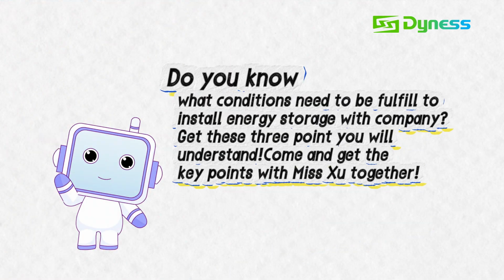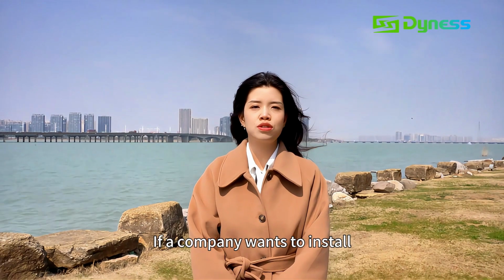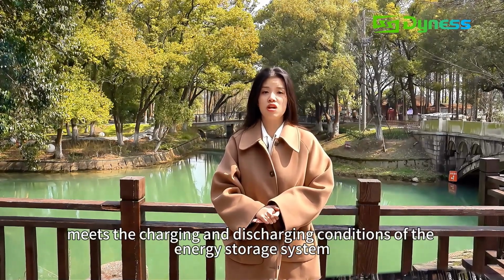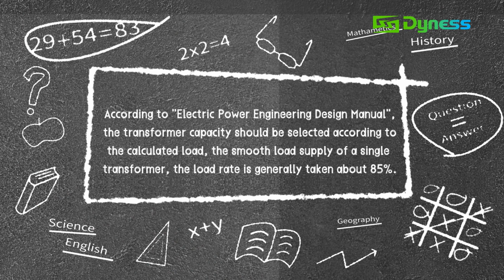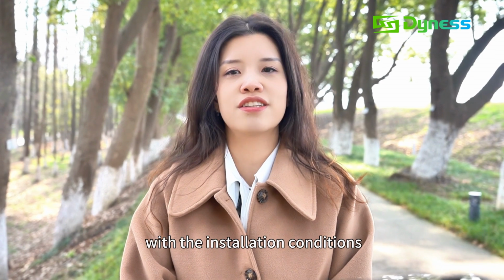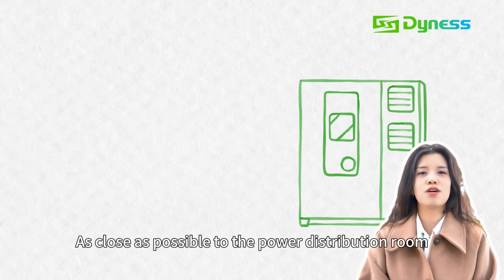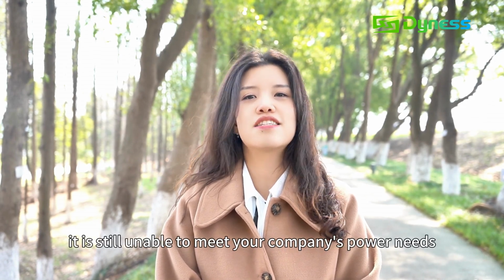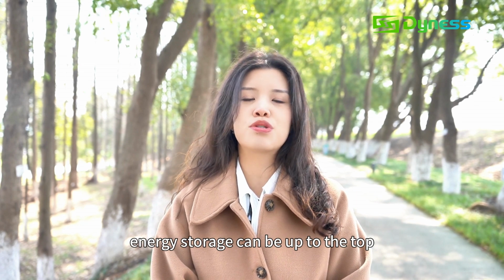What's the key conditions for installing energy storage systems in businesses?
0:00 Welcome to Dyness Enegy Talkshow
0:27 Transformer Load
0:40 How to calculate it specifically
1:01 Installation Site
1:34 Whether PV are installed